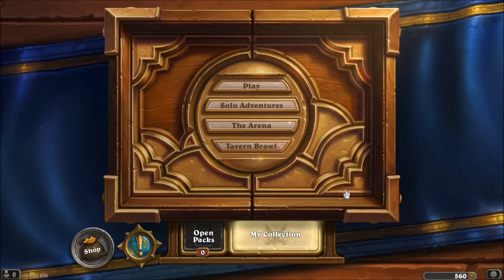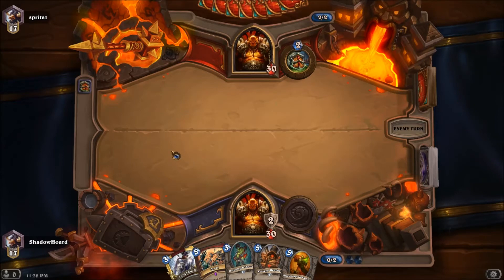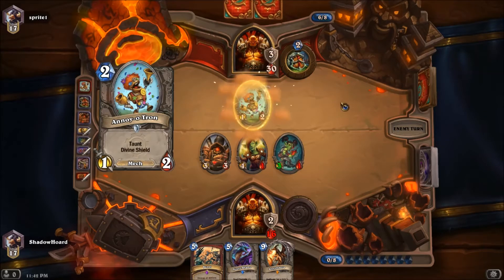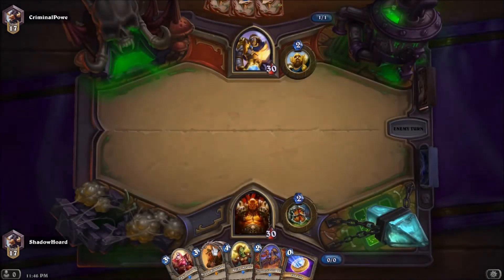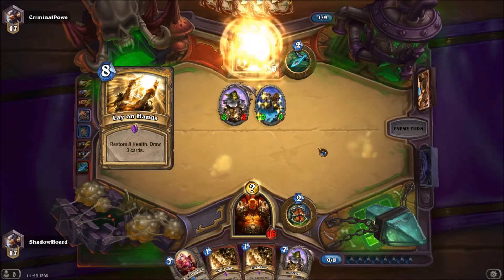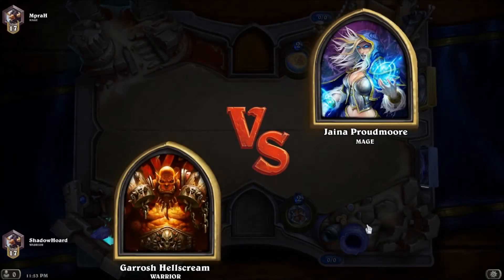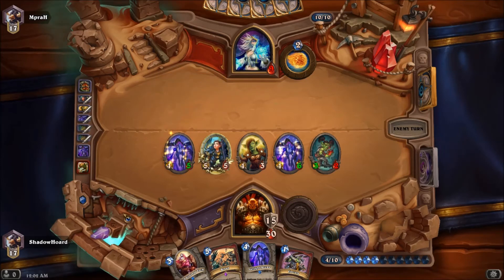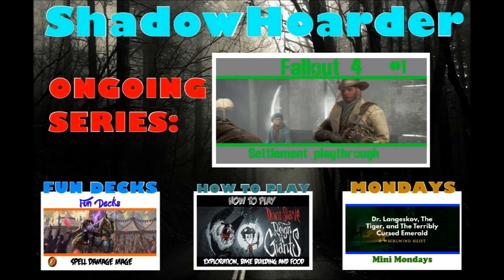Hearthstone Battlecry Dragon Warrior - Fun Decks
In todays fun deck I decide to make a new twist on the dragon warrior  deck using Brann and a few battlecry cards to make a battlecry dragon warrior. This deck works nicely because of the battlecrys that the dragons and dragon activating cards have.

Skip deck explaination - 3:27